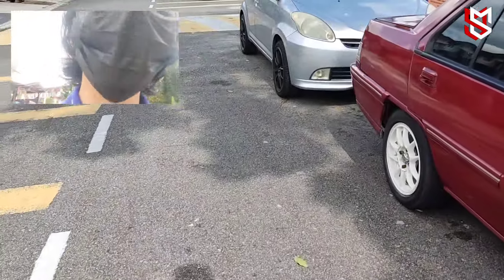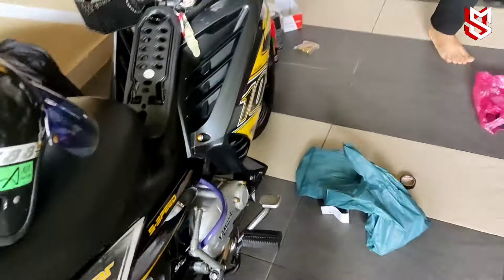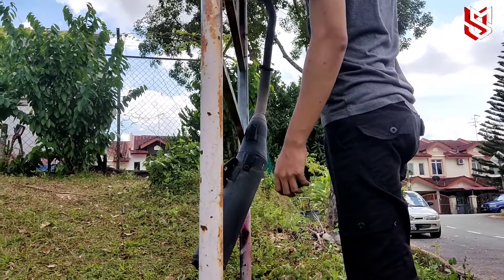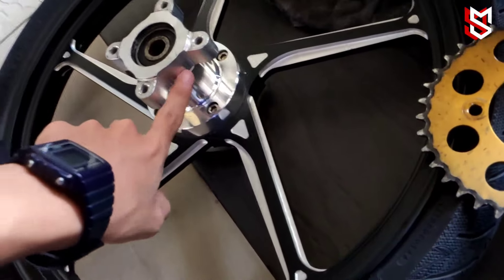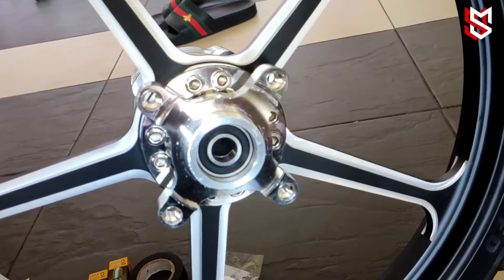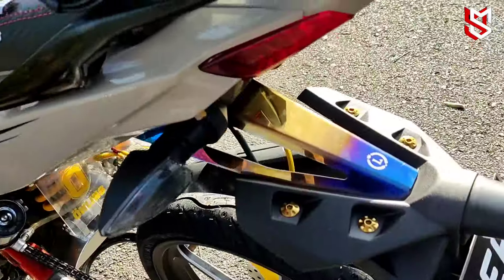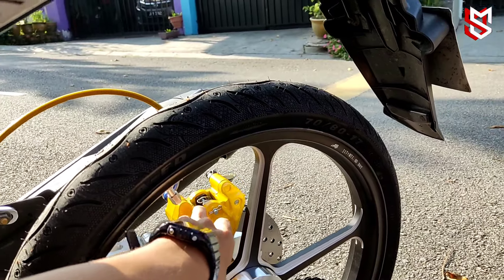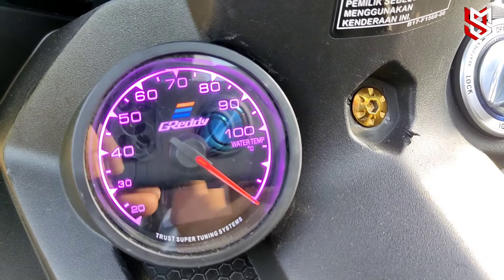Y15 | S.rim aji racing🔥pasang pump brembo🤤naise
okay geng ..first skali aku nk cakap aku mintak maaf kepada viewer aku dah lanr gila aku tak up video😝sorry geng ...insyallah kakau tak busy aku up content macam dulu...sorry geng🙏🏻..soo kali ni video pasal y15 pasang barang baek...

okay geng ni link link barang ..korang boleh usya sendiri...